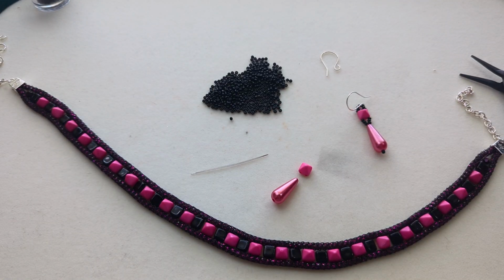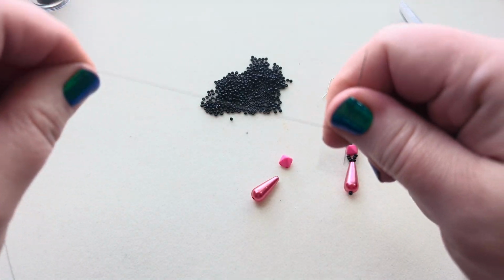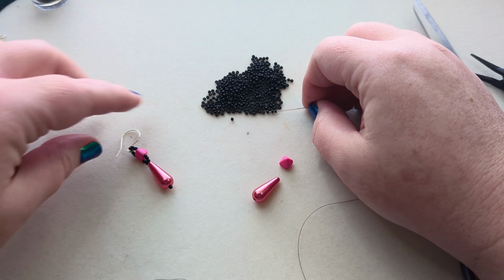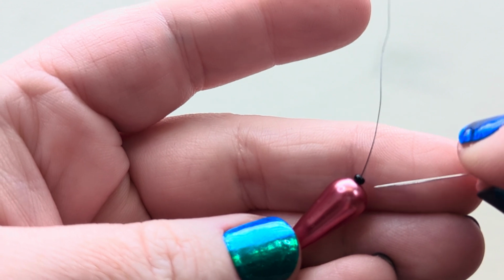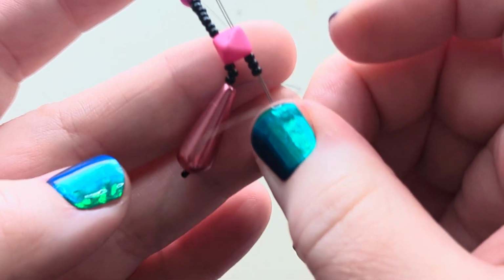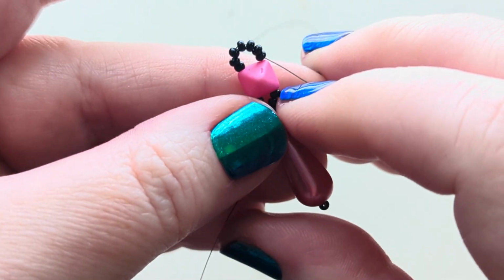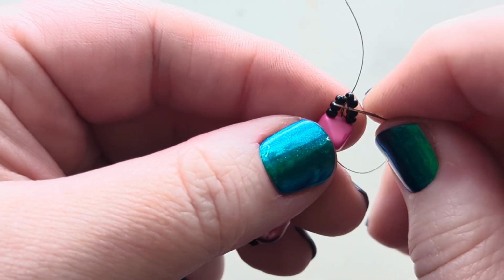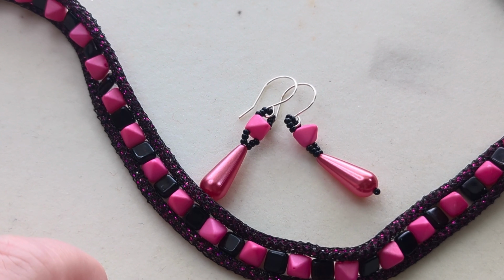Simple drop earrings with 2 hole pyramid/stud bead.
Quick, beginner-friendly drop earrings using 2-hole pyramid beads, 11/0 seed beads, and a drop bead.

I'm making a pair of earrings to go with the studded choker/wrap bracelet I finished yesterday. I'm using 2 of the 2-hole pyramid beads I had left over from the project, 2 pink pearl drops, and black 11/0 seed beads.

Pyramid beads were in the June Beads to Live By Curated Collection. (if the site is unavailable, don't panic - they are updating their inventory system and will be back soon so check back later!)